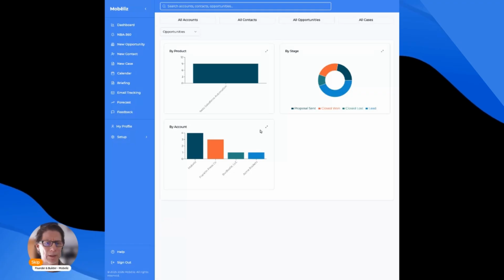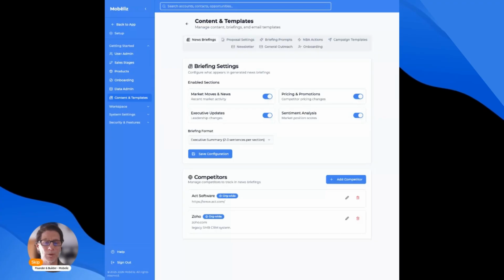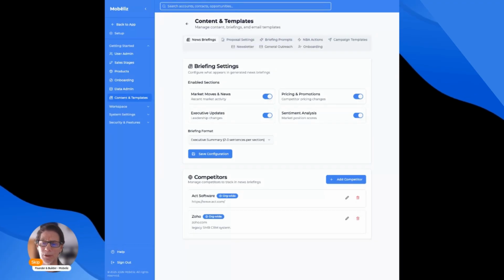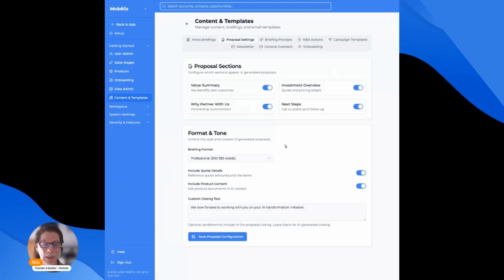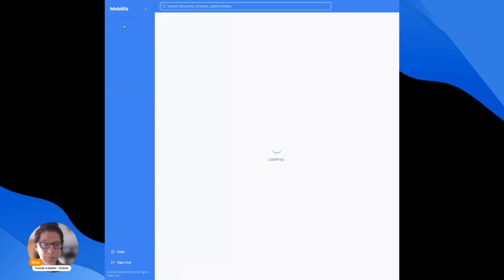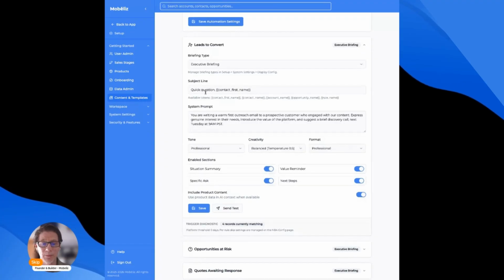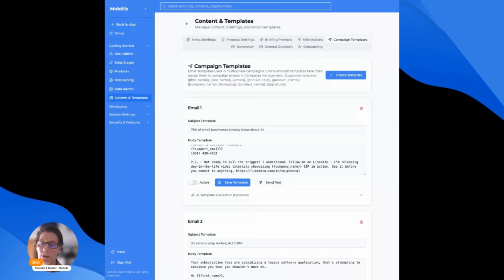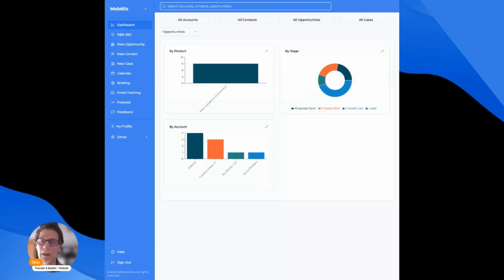Mobeliz Customer Content Templates Overview